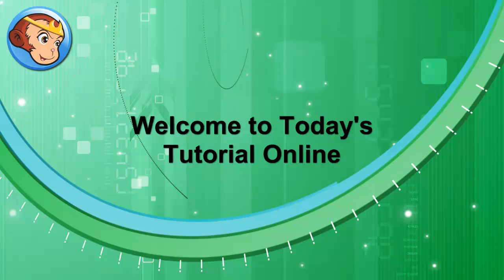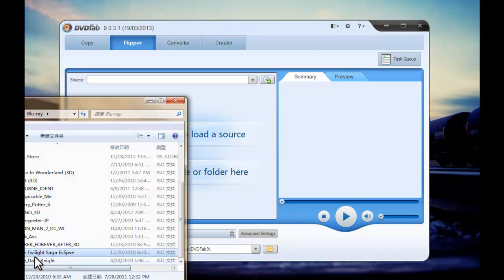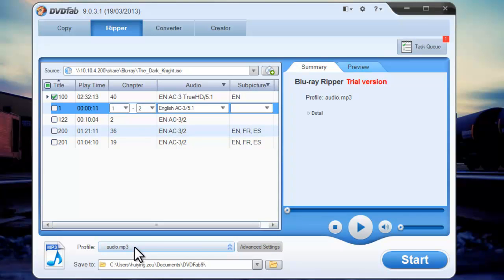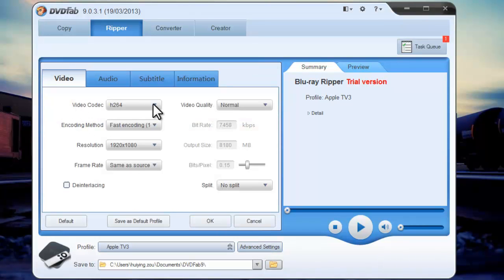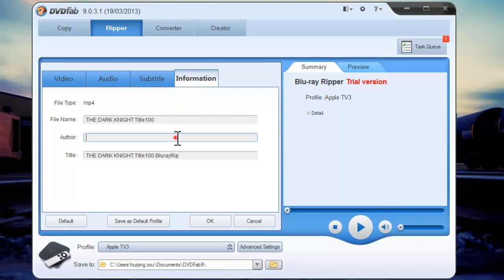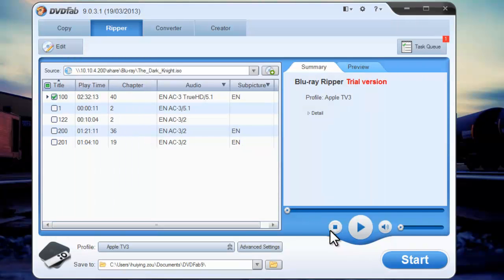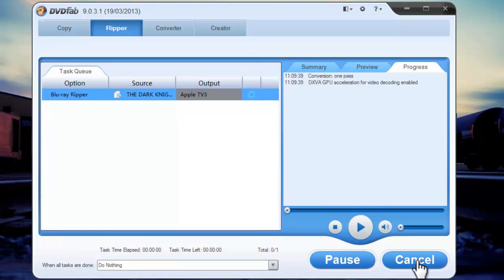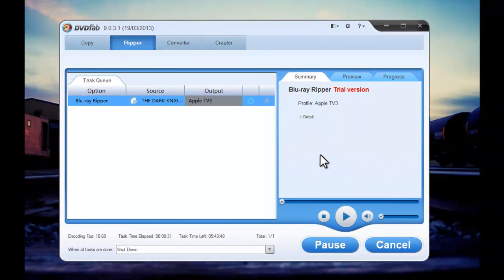Video tutorial on how to rip Blu-ray to Apple TV 3 with DVDFab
DVDFab Blu-ray Ripper can help you to rip Blu-ray to Apple TV 3 easily. DVDFab Blu-ray Ripper is a powerful Blu-ray video converter software which can help you to rip and convert Blu-ray discs into videos with different formats for certain devices.